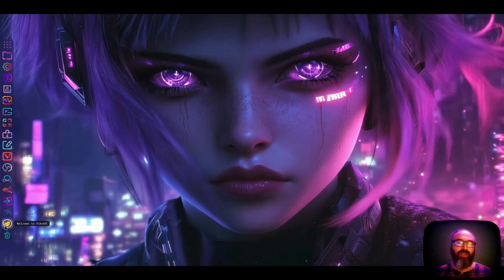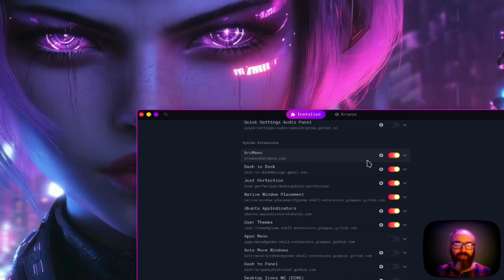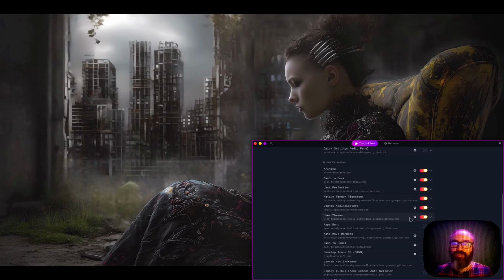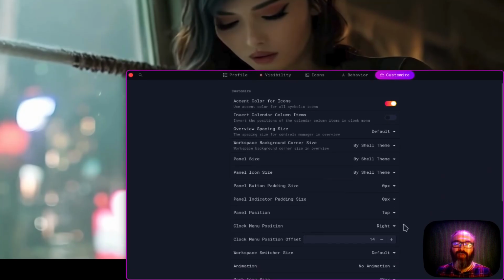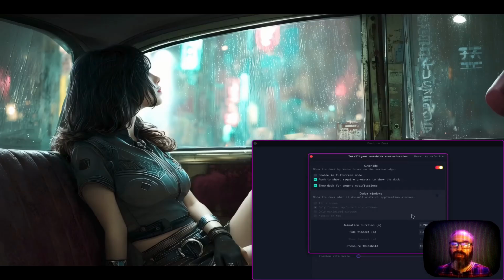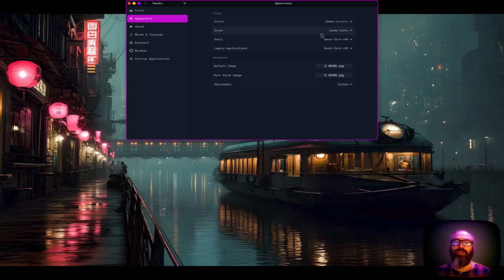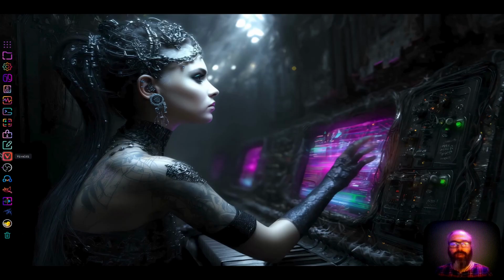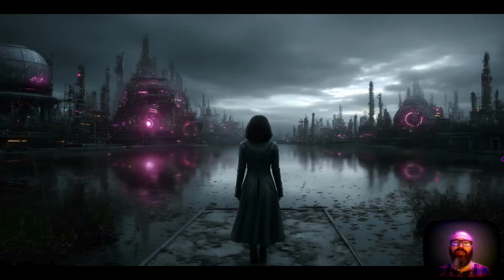GNOME 49.2 stuff - Part 1 PikaOS 4 Lenovo Legion 5 Pro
Another video (of many to come) regarding my adventures on running PikaOS 4 Linux, one of the best gaming/optimization-focused Linux distributions that emphasizes ease of use and high compatibility, running on one of my favorite Lenovo laptops ever made: Lenovo Legion 5 Pro AMD.

While streaming on Kick service PLUS recording locally, I am giving you a sneak peak of my progress customizing my GNOME 49.2 running better than ever before on my PikaOS 4, even after my multiple shenanigans with it. Also, showing you some of my theming and extensions settings!

Everything made possible using this very Lenovo Legion using PikaOS Linux, OBS Studio, Kdenlive, and ONLY other Open Source solutions.

[ancestry]